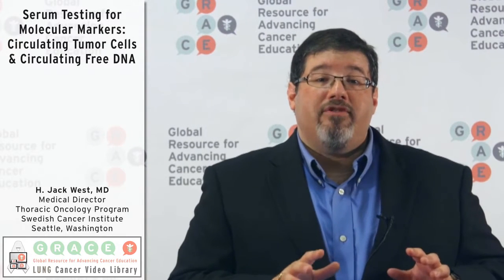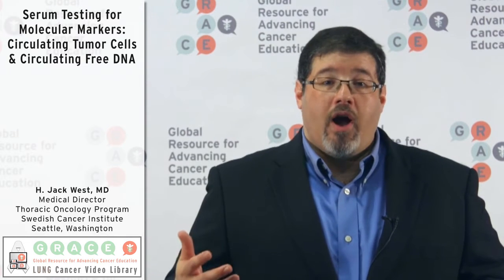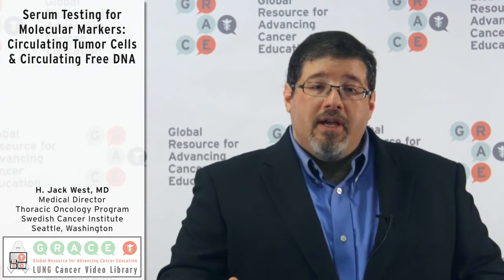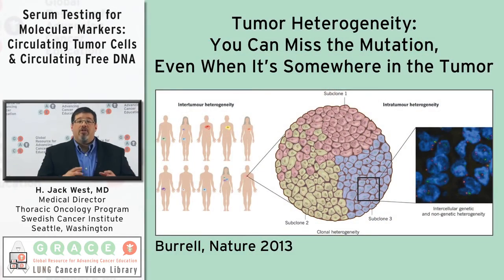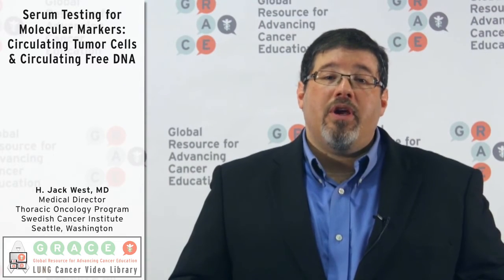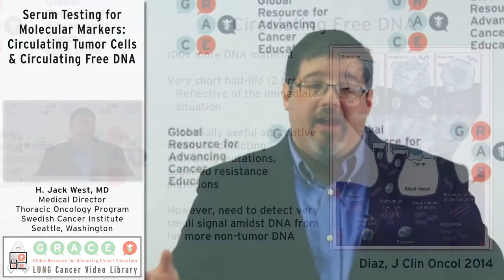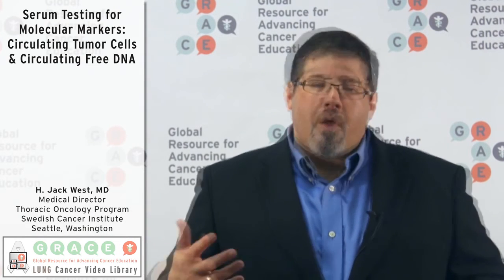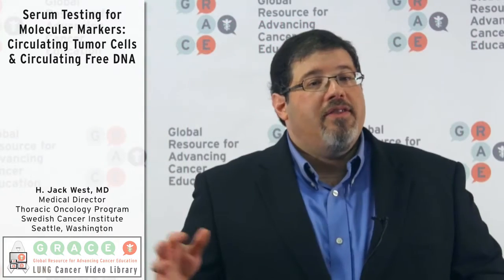Serum Testing for Molecular Markers: Circulating Tumor Cells & Circulating Free DNA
Dr. Jack West reviews new techniques for evaluating mutations from blood, including detection of circulating tumor cells (CTCs) or mutations in circulating free DNA (cfDNA) that can replace at least some tissue biopsies.